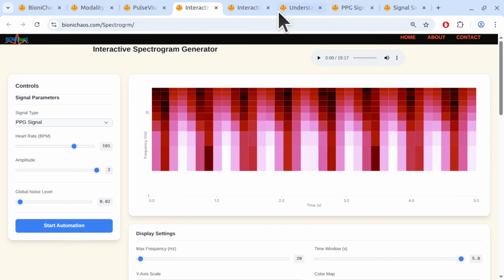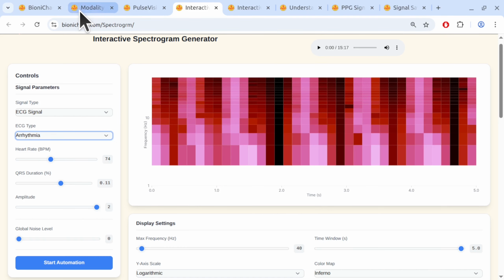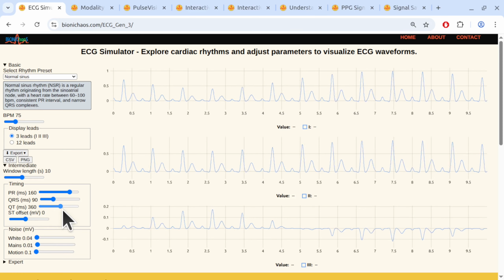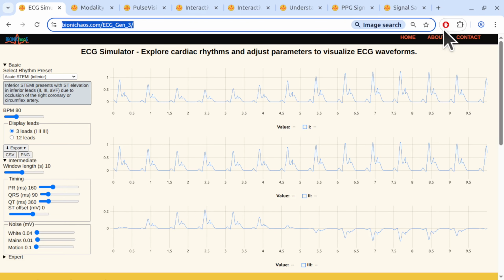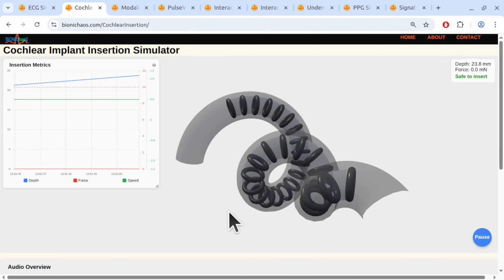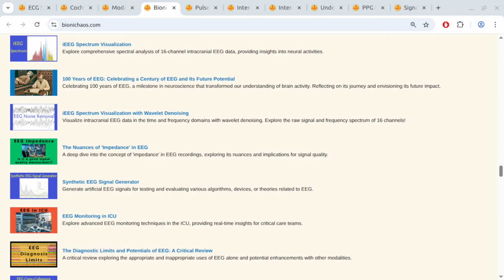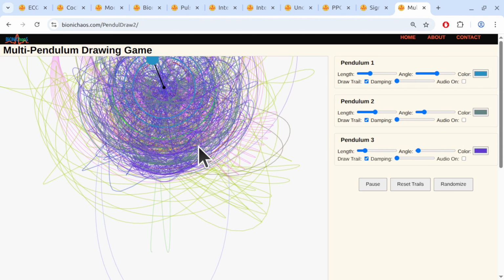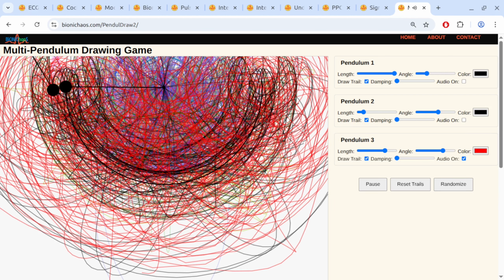Biomedical Data Visualization: Signal Spectrograms & Surgical Robot Simulators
Explore the fascinating intersection of biology, technology, and education with the interactive tools from BioniChaos. This video provides a comprehensive overview of several web-based simulators designed for students, researchers, and enthusiasts in biomedical engineering and neuroscience.

We begin by examining the Interactive Spectrogram Generator, which allows for real-time visualization of various signals such as PPG, EEG, EMG, and EOG. You can adjust parameters like amplitude and noise levels to see how they impact frequency data. Next, we explore the ECG Simulator, a powerful tool for exploring cardiac rhythms. Learn how to adjust QRS duration and PR intervals to simulate conditions like arrhythmia, tachycardia, and bradycardia.

The video also features a 3D Cochlear Implant Insertion Simulator built with Three.js and Chart.js. Watch as we compare manual surgical techniques against robotic insertion, monitoring critical metrics like force and depth to ensure tissue safety. We also look at the Modality Comparison tool, which uses a dynamic bubble chart to rank medical sensors based on their temporal resolution, spatial resolution, and cost.

Finally, we have some fun with the Multi-Pendulum Drawing Game, demonstrating chaos theory through signal sonification. By adjusting the length and damping of pendulums, we create intricate visual art and unique audio soundscapes.

Whether you are interested in signal processing, web development for medical applications, or the future of AI in healthcare, BioniChaos offers a unique, hands-on perspective on biomedical data science.

00:00 Interactive Spectrogram Generator: PPG, EEG, and EOG signals
01:17 ECG Simulator: Exploring cardiac rhythms and heart conditions
03:52 Cochlear Implant Insertion Simulator: 3D surgical visualization
05:31 Modality Comparison: Analyzing spatial vs. temporal resolution
06:32 Multi-Pendulum Drawing Game: Chaos theory and signal sonification